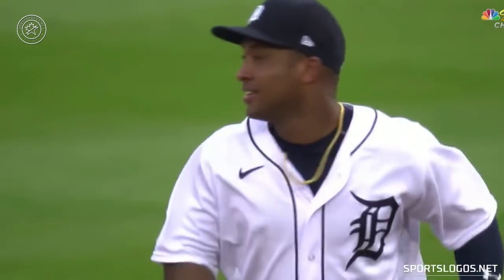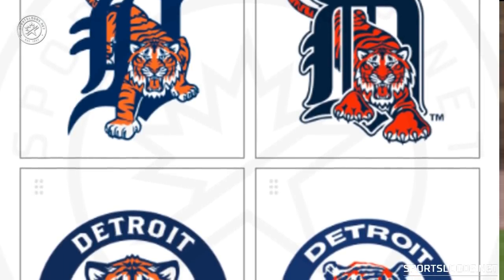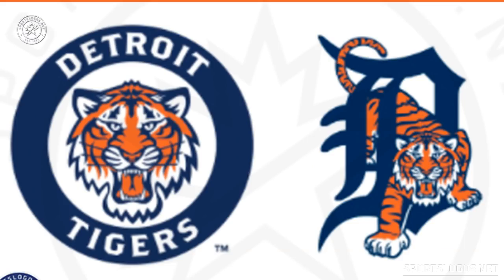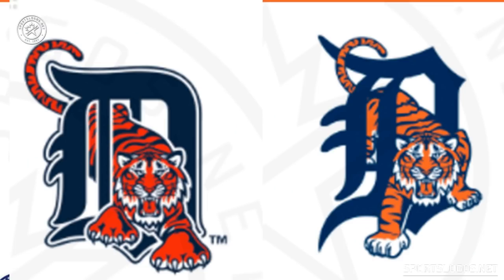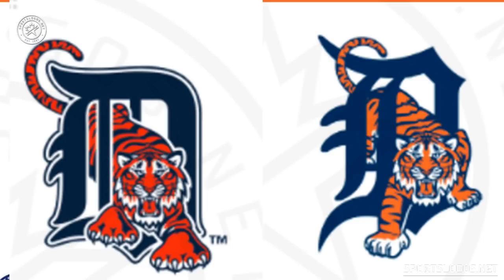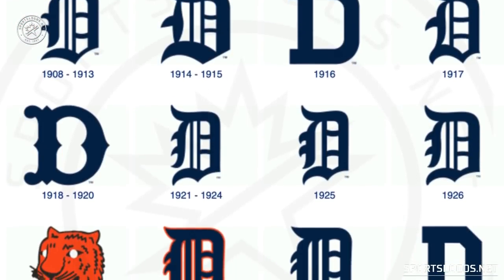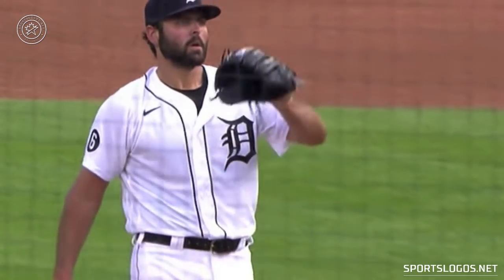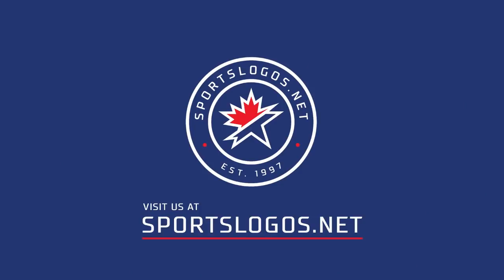Are the Detroit Tigers Changing Their Logo?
The Detroit Tigers sent out a survey asking fans what they thought about a series of new and old team logos, usually, this is step one when a team's about to make a change. SportsLogos.Net's Chris Creamer takes you on a look at all the logos the Tigers were asking about with a little special focus on the two new, never-before-seen designs, as well as a look back at some of their older designs over the last 120 years.